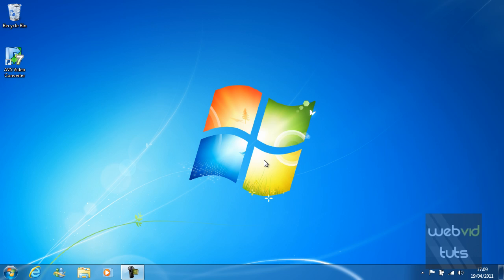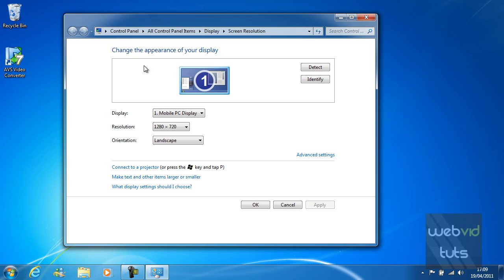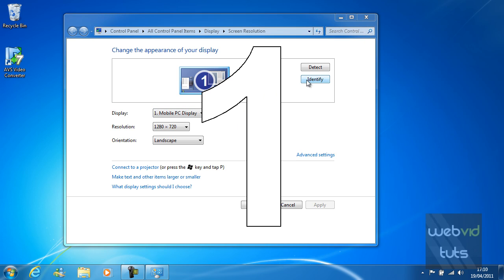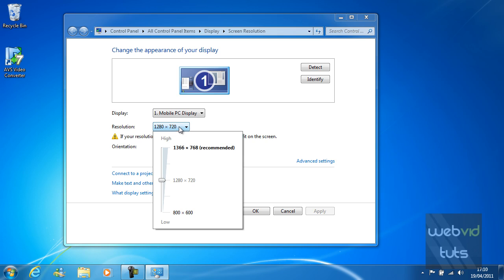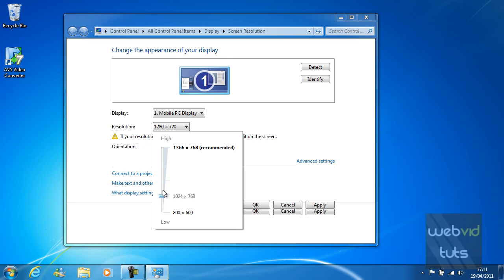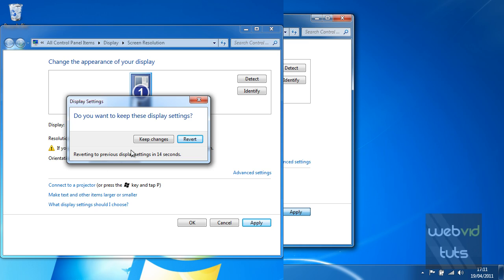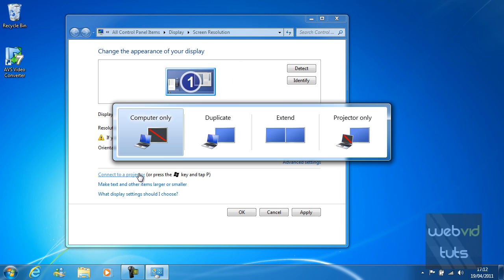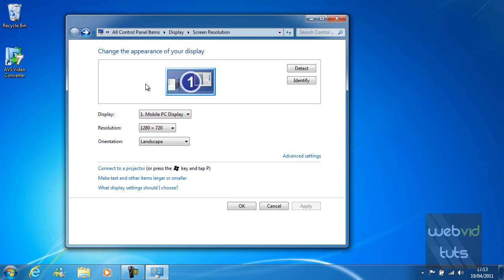Chapter 1 - Windows 7 - Changing the screen resolution (6)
In this video we start to learn how to change the screen resolution. I will explain how to resize the screen and manage different options.